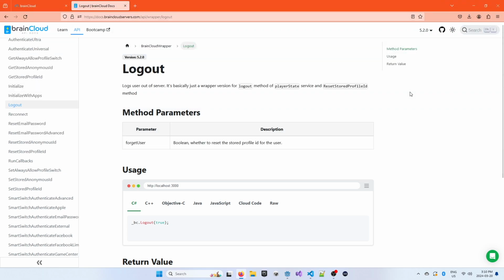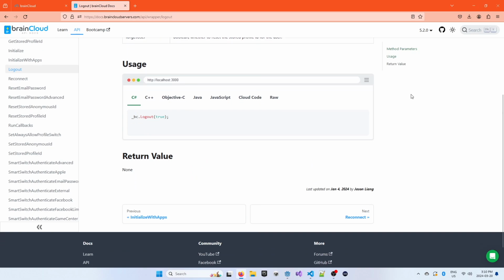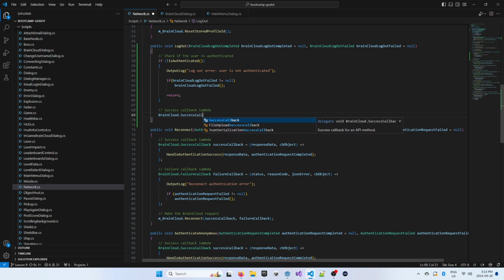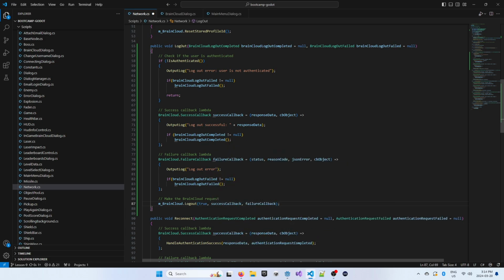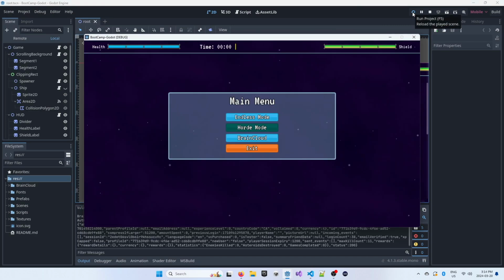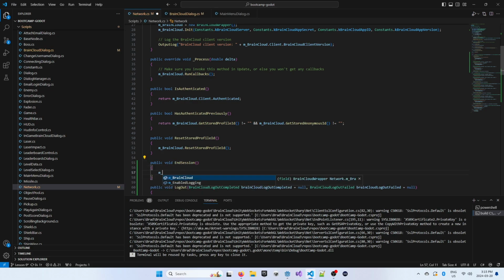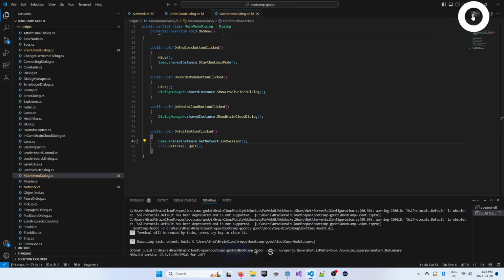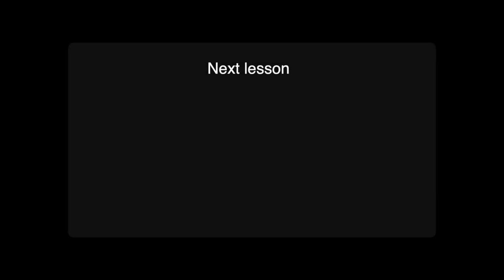Godot BootCamp 09: Logging out an authenticated user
The 9th video in the Godot BootCamp demonstrates how to log out an authenticated user from an active brainCloud session.

Change log:
1. This lesson was updated in March 2024 after the brainCloud 5.2 release to include the logic on how to use the Logout request to capture brainCloud session durations. This lesson requires the 5.2 brainCloud C# client library to be added into your Godot project.
2. This lesson was updated in July 2024 to include the design portal’s new UI that was introduced in brainCloud 5.3.